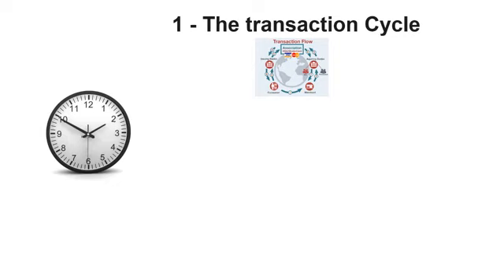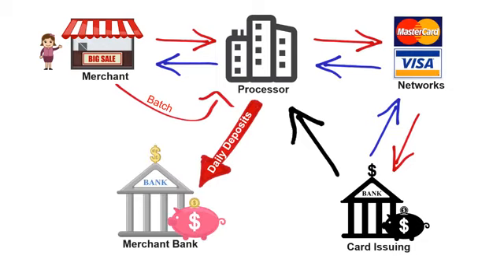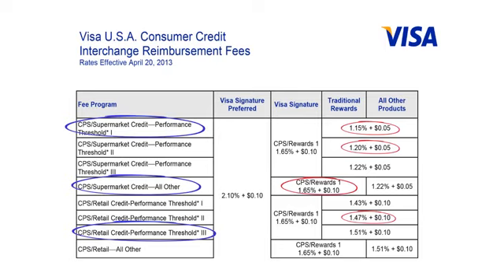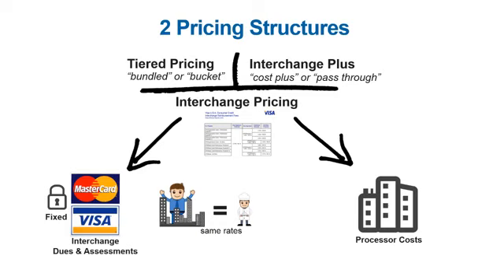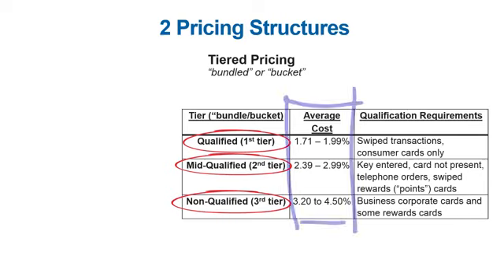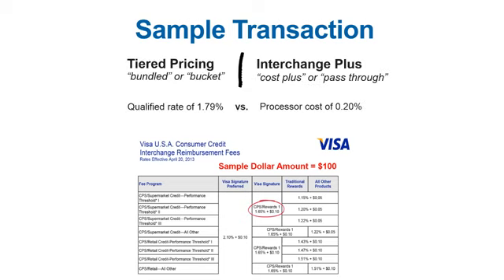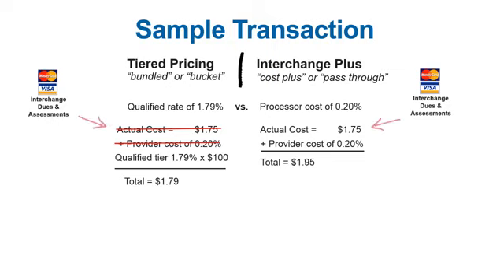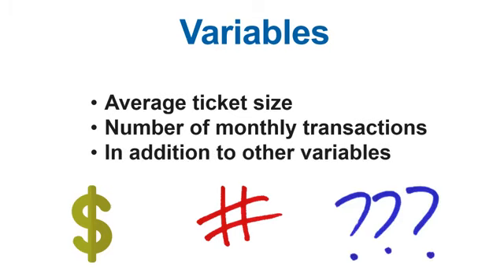Credit Card & Debit Card Processing Works| Visa Master Card - Transaction Cycle